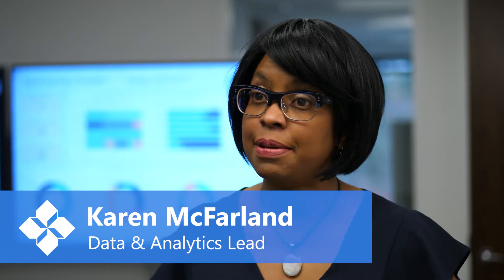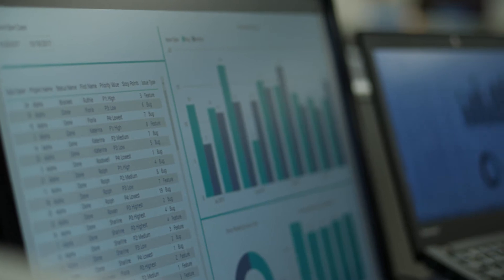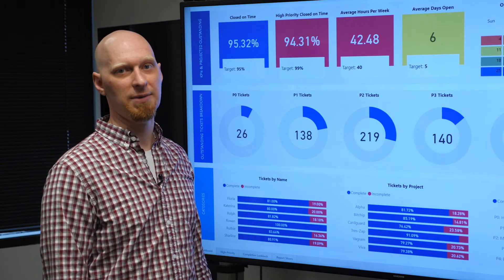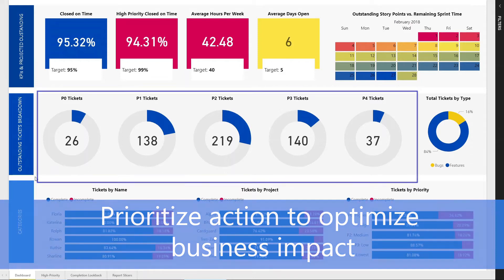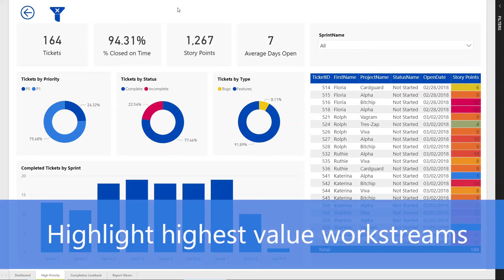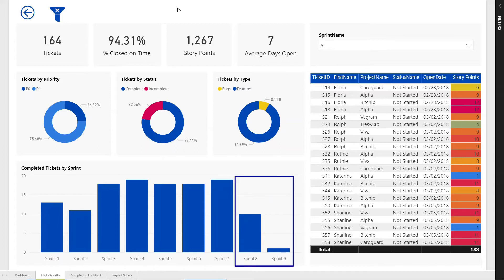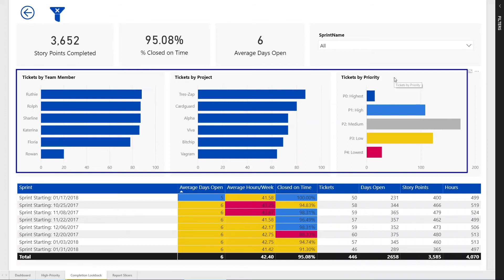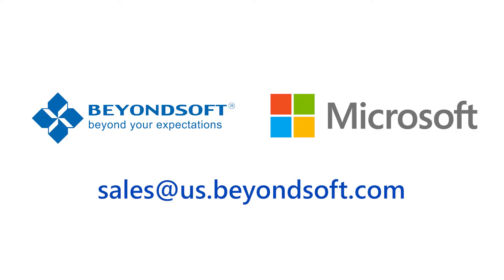Beyondsoft Data Analytics Power BI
With Microsoft Power BI, the Beyondsoft data analytics experts developed an internal project dashboard to track progress, drive efficiency and meet KPIs. This is an updated video from the previous video posted in Dec 2017.